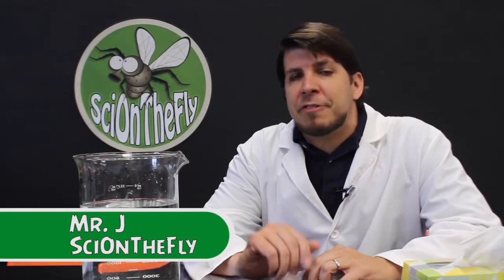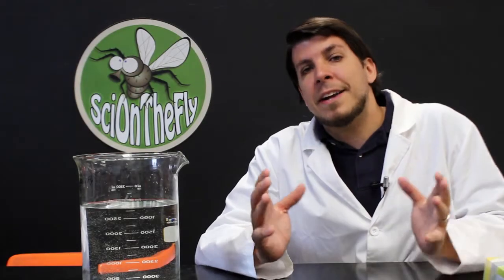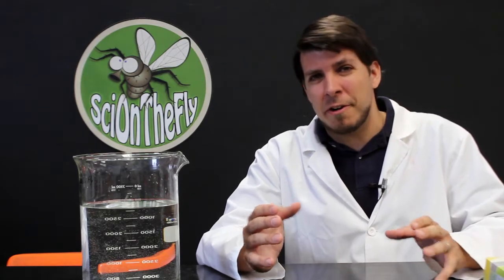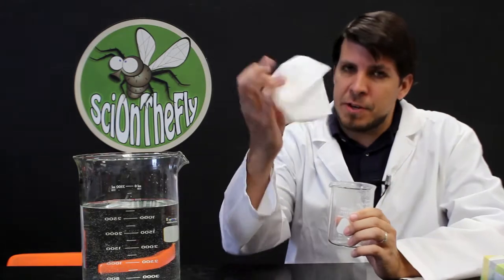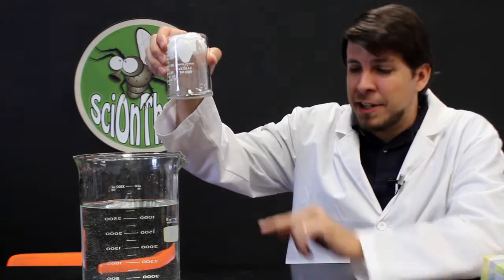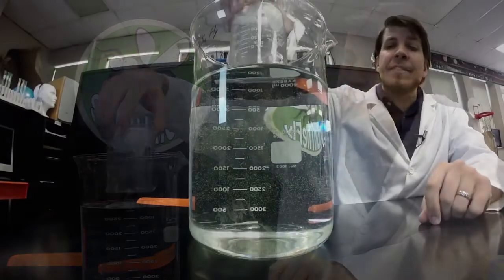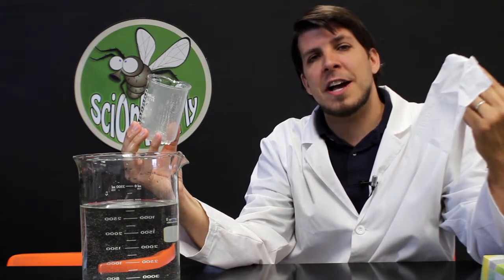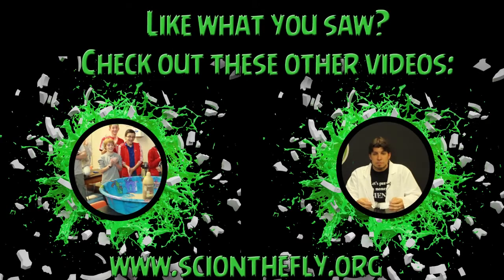SciOnTheFly: Air Pressure (Dry Tissue)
Check out how I can put a tissue into a beaker of water without getting it wet. using AIR PRESSURE! This concept is how Diving Tanks function.